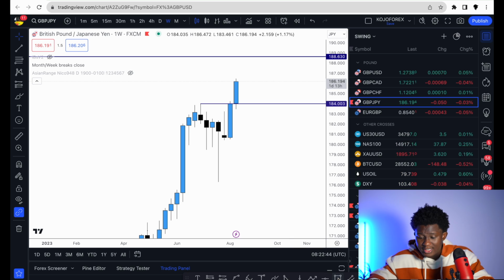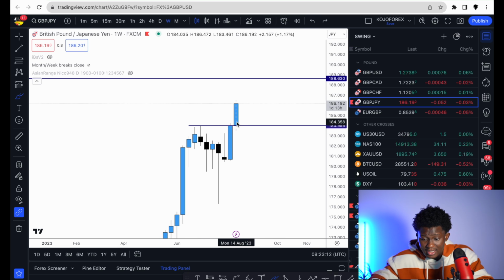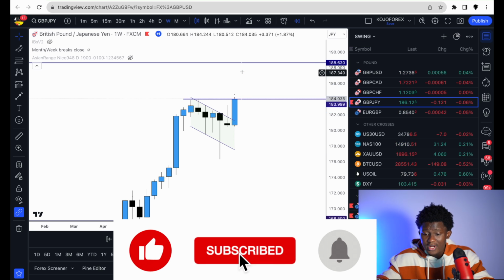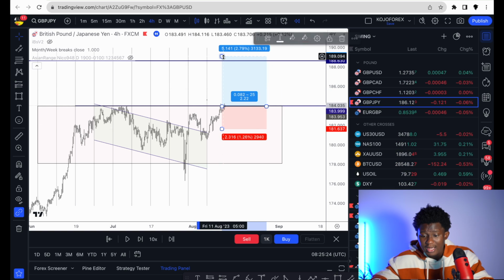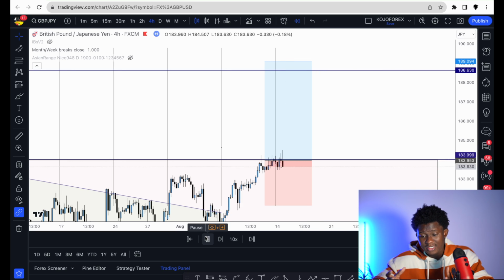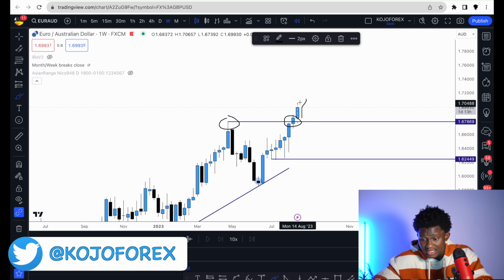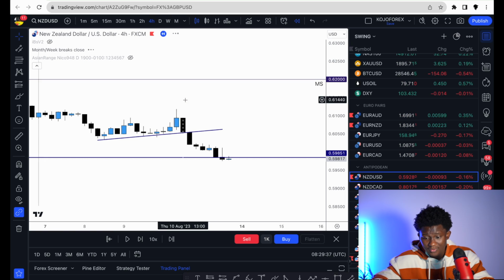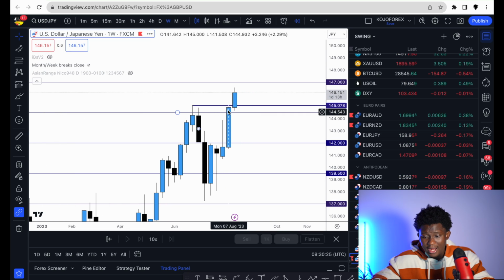Secret Strategy To Determine Market Direction Weekly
This Video Teaches You A Simple Strategy That Will Help You Analyse The Forex Market And Determine The Direction Of The Market For Every New Week